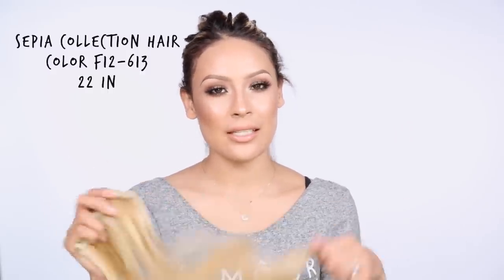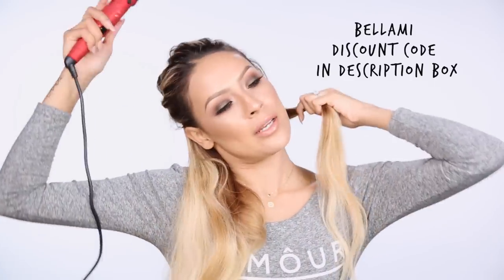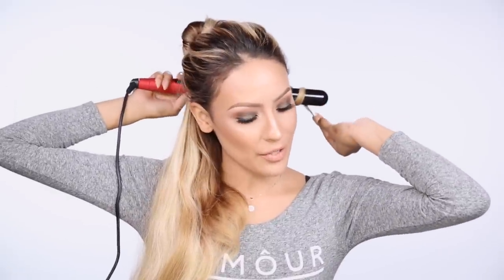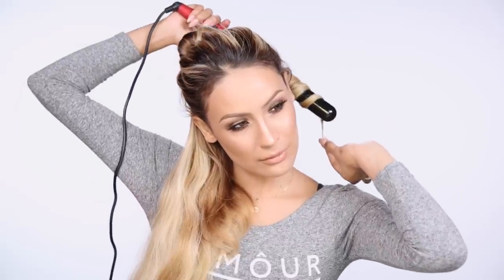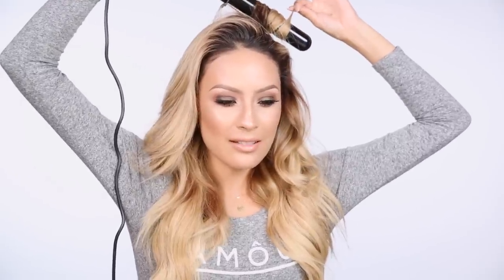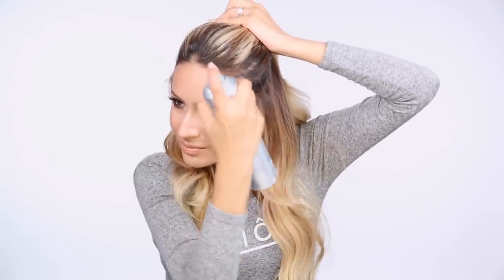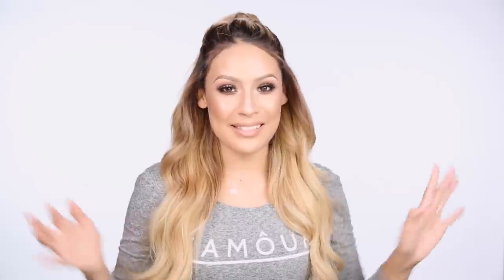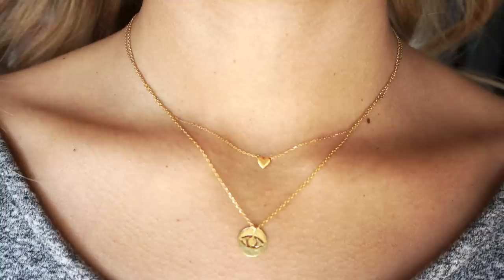Half-Up Ponytail Hair Tutorial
HI GUYS! Hope you enjoyed this hair tutorial. I got a lot of requests for it so I wanted to get it up ASAP. This is one of my favorite hair styles so I was happy to make this video. If you guys recreate it, I would love if you tagged me desimakeup on IG so I can look at all your re-creations. BESOS!

//PRODUCTS USED//

BELLAMI 6 IN ONE HAIR WAND

BELLAMI EXTENSIONS THAT I USUALLY USE ARE IN DIRTY BLONDE.

EXTENSIONS SHOWN IN THIS VIDEO:
SEPI COLLECTION
COLOR: F12-613
22 INCHES